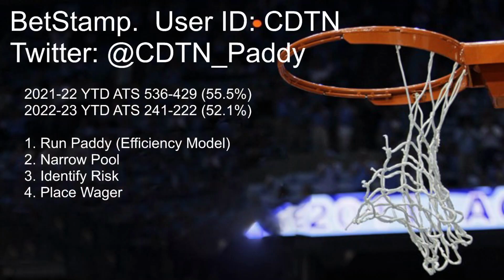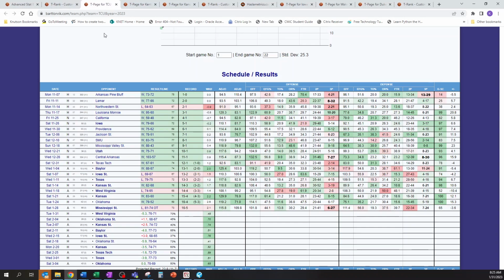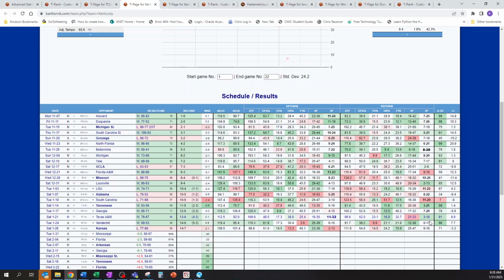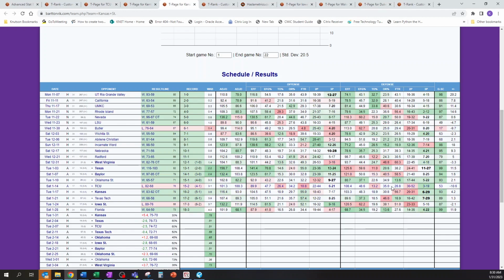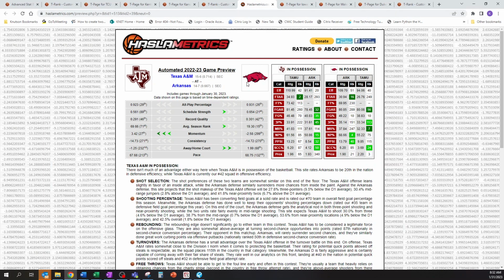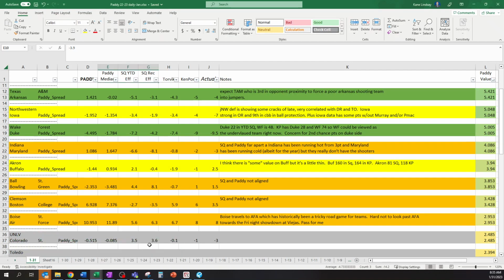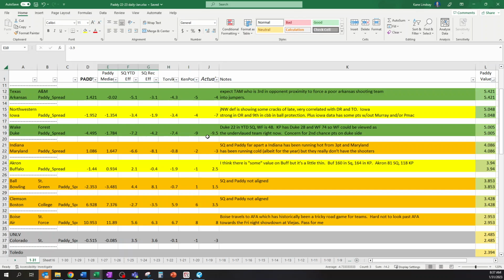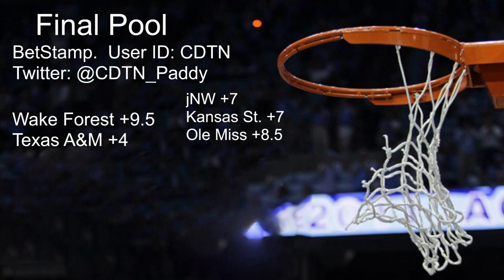CBB Picks 1-31 -23 - College Basketball Bets - Tuesday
I project point spreads using adjusted offensive and defensive efficiencies for each team.  I created a model (and named it Paddy) where I weight recent play far heavier than most analytic sites do.  For more info on how this works, check out my PINNED VIDEO on this channel.

After I run the model, I create a pool of any game showing at least a possession (3 pts of value) from my point spread vs the actual point spread.  I have pasted the values from my script into excel for ease of use during these videos. Every point spread I show will be a HOME TEAM POINT SPREAD.  If the number is negative (-), the home team is favored.  If the number is positive, the road team is favored.

I show point spreads for my model (Paddy), Bart Torvik, KenPom, and the actual spread.  I may reference the KP # often as historically spreads tend to migrate towards the KenPom line but that has fallen off as people have gotten sharper.

At this point I have a full pool of every game showing roughly a possession of value vs the point spread.  my goal then is to eliminate games from the pool.
What I look at to eliminate games from my pool
o eFG – basically a shooting percentage that weights 3’s as 1.5x
o TO% - what % of the time do you force a TO/turn ball over
o OR/DR% - what % of your misses do you rebound/allow opp misses to be rebounded
o FTR – rate and which you draw fouls
• Shot Selection
o Where on the court does the team take shots and where do they allow shots
 Close two’s/dunks
 Mid-range
 3 Pointers
o ShotQuality is a few years old and an innovative concept.  It grades out all the shots taken/allowed and scores them with an expected pt value.